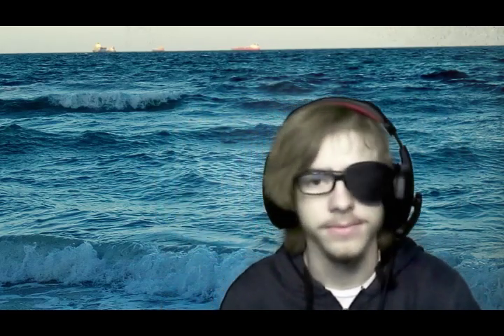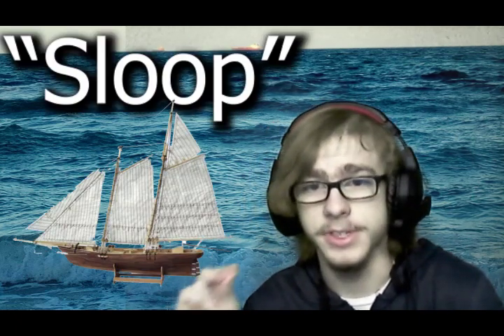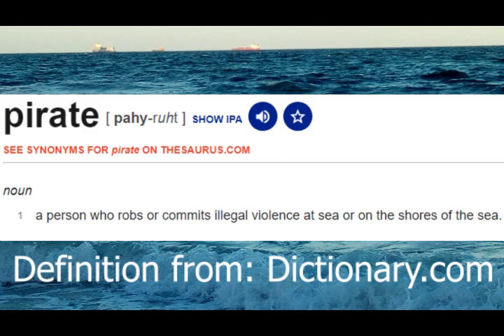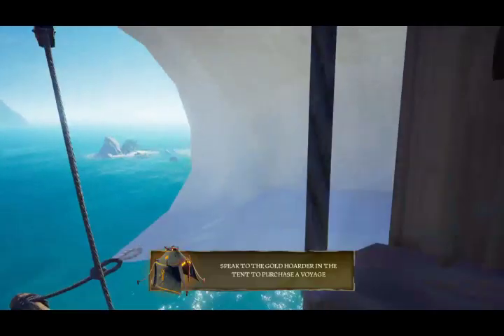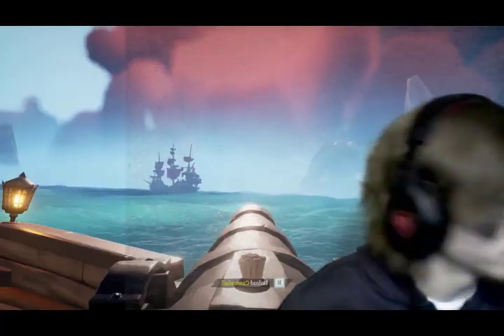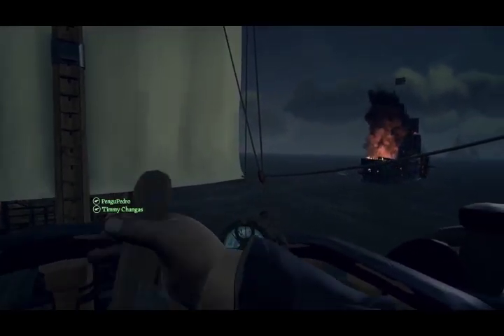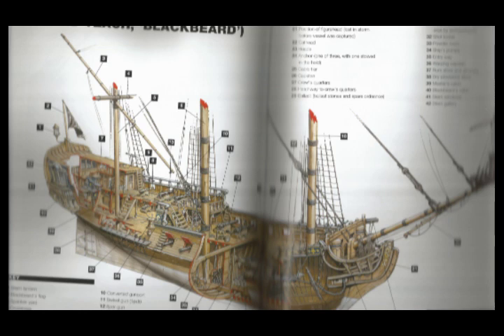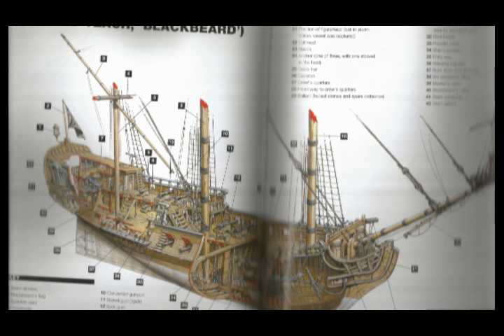Why the Pirate Ship Was More Than Just A Boat (Tim Final Project, Pirate Class)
This video is my final project for my college class History of Pirates, don't expect too many funnies, however I did make a couple jokes. Don't expect any epic gamer content either, although there is some Sea Of Thieves footage and music featured in the video. All of my sources are listed at the end and are in the Chicago format, thanks for watching, Comments will be disabled so that my teacher doesn't have to be subjected to my friends stupid antics.